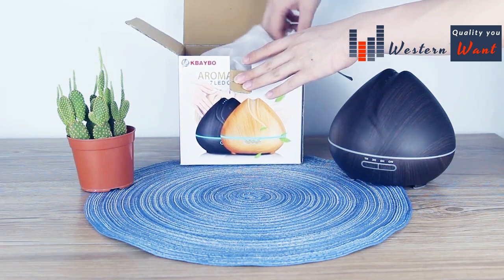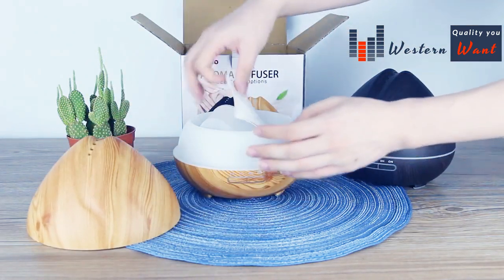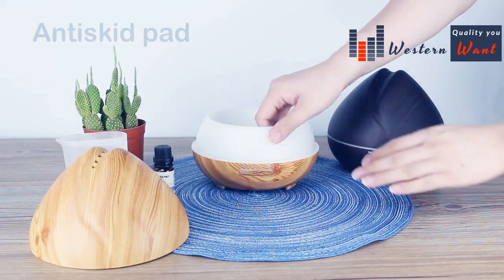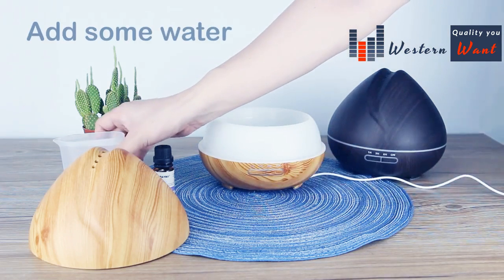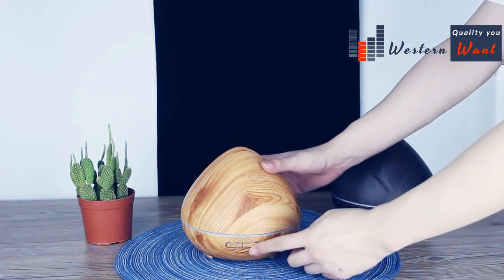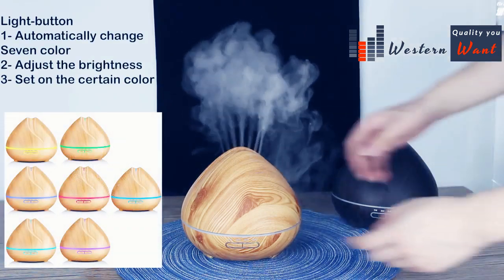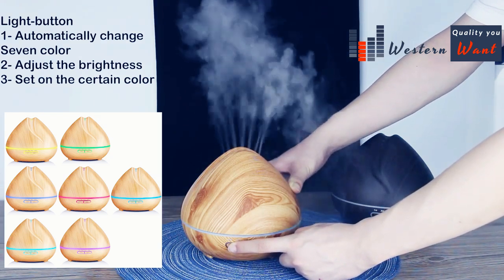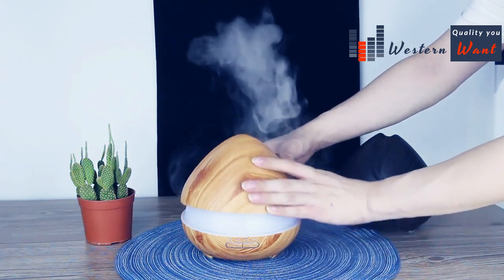AROMA ESSENTIAL OIL ULTRASONIC AIR PURIFIER WITH WOOD GRAIN LED LIGHTS